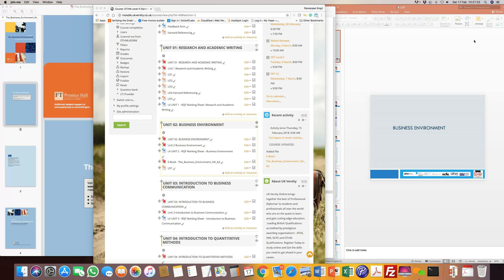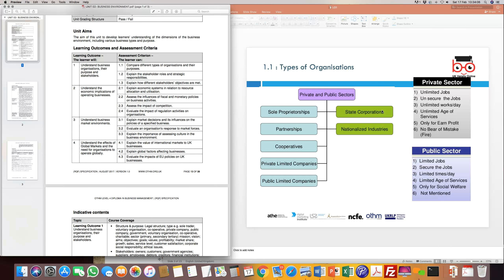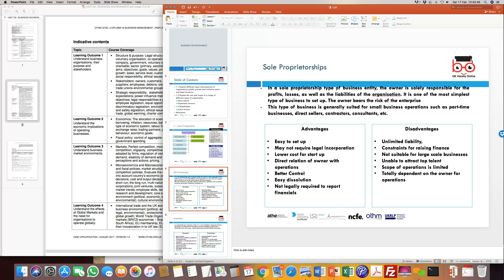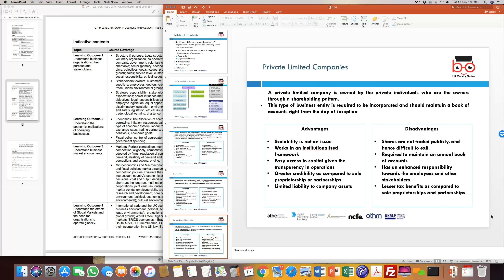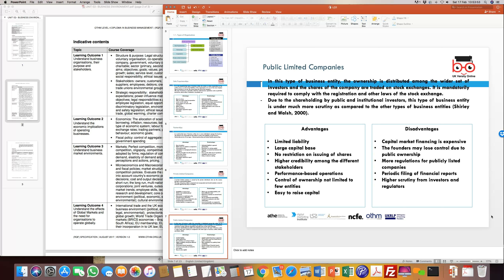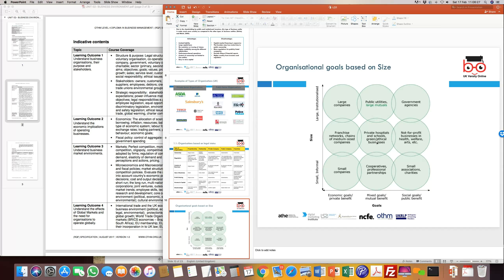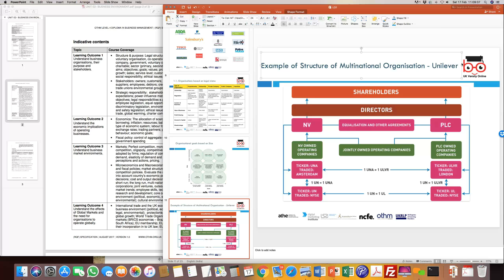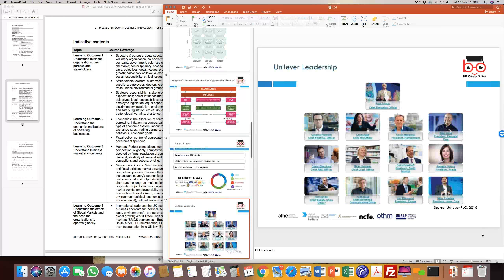Unit 2 Business Environment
OTHM Level 4 Diploma in Business Management
Unit 2 Business Environment Session 1